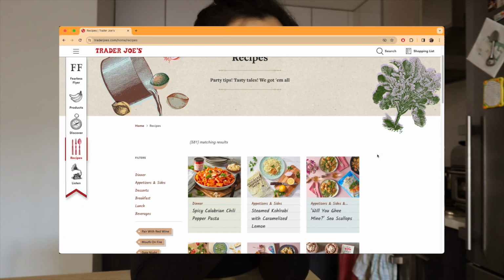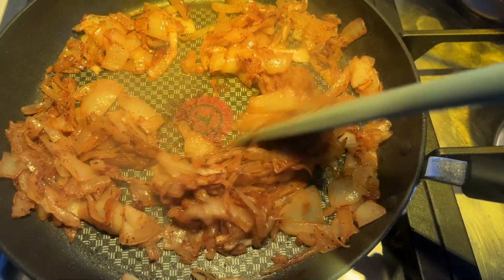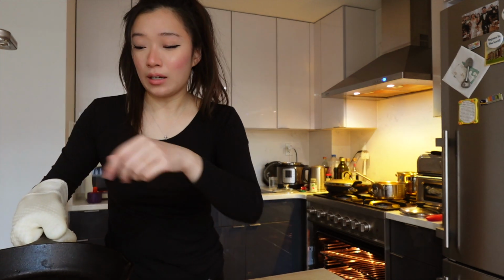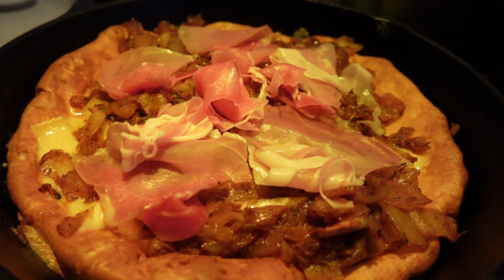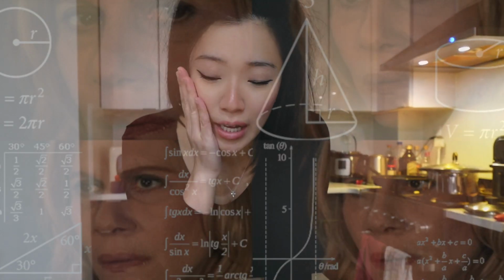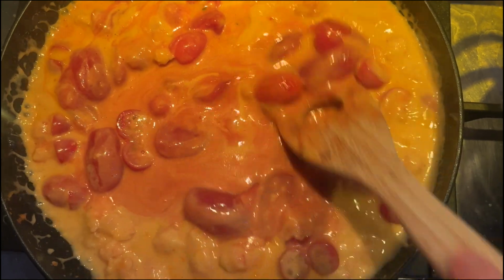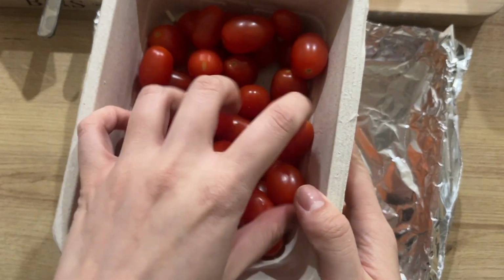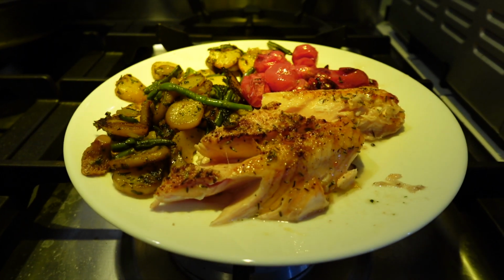what i eat in a day in NYC (Trader Joe's edition) | simple, easy recipes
i love trader joe's that is all

chapters:
0:00 - grocery shopping
0:46 - BRUNCH (onion, prosciutto, gruyere cheese dutch baby)
5:50 - LUNCH (lobster pappardelle pasta)
8:58 - DINNER (salmon, potatoes and tomatoes)

Free Background Music for Videos